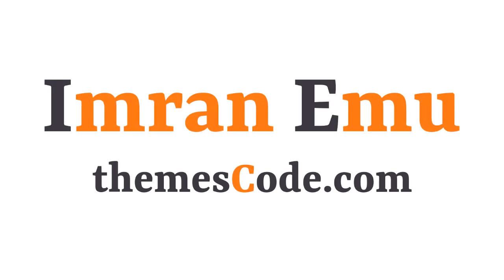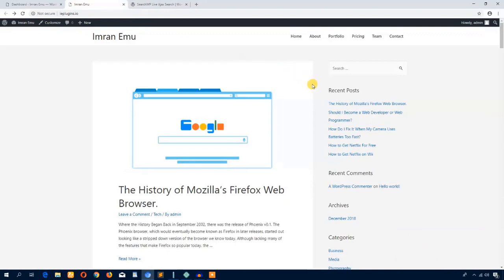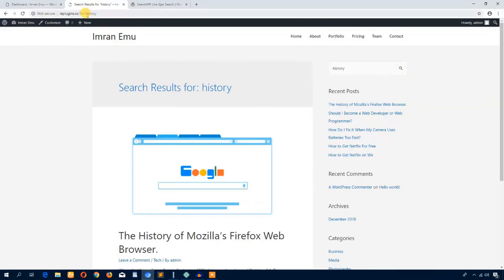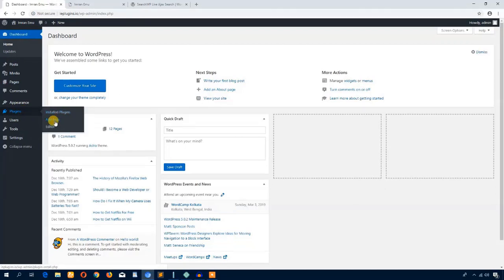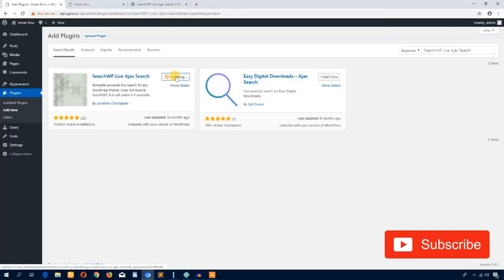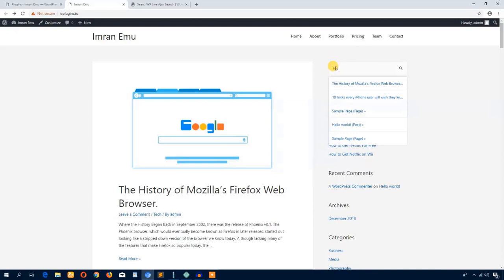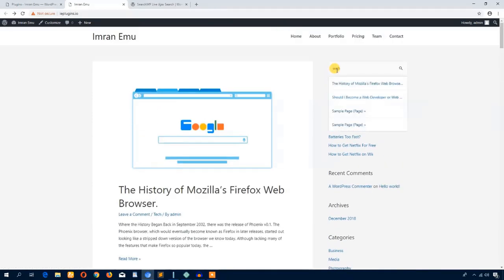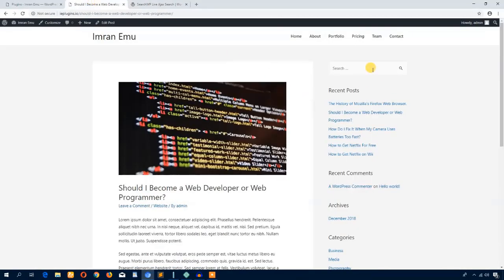WordPress Search Plugins to Improve Your Site Search with SearchWP Live Ajax Search Plugin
SearchWP Live Ajax Search is a WordPress Live search plugin. It saves time providing fast live search result.